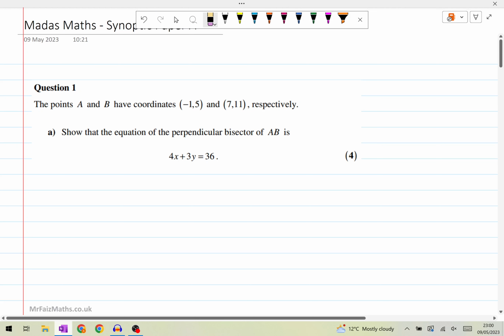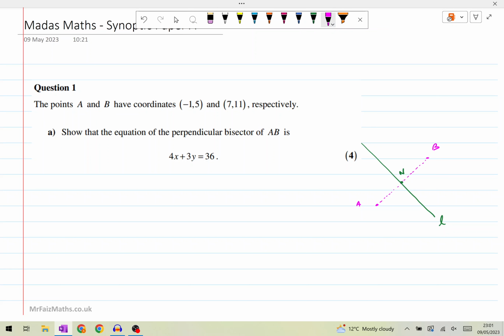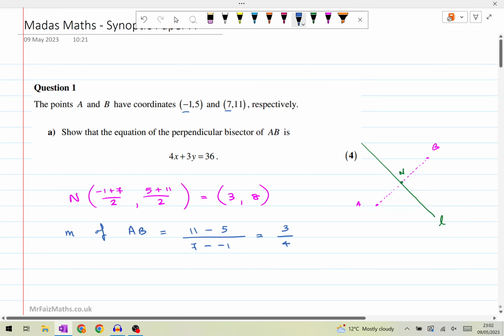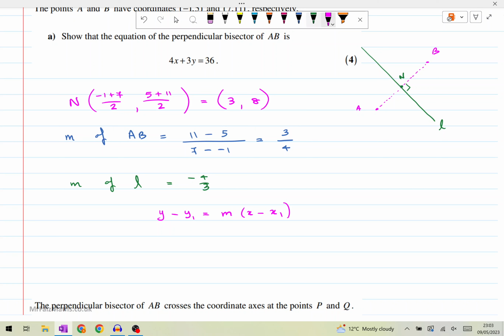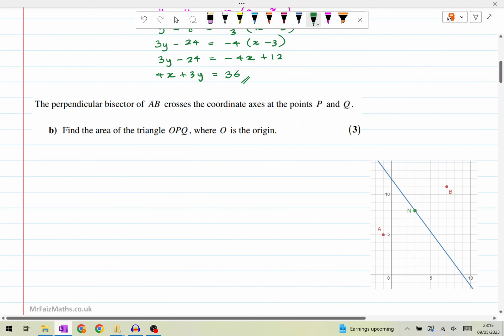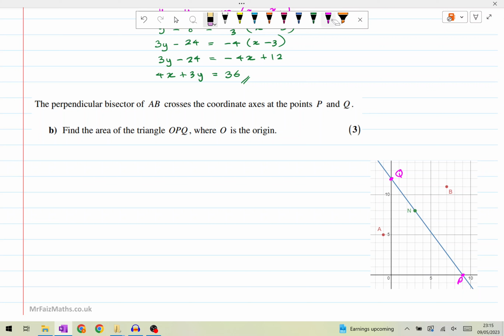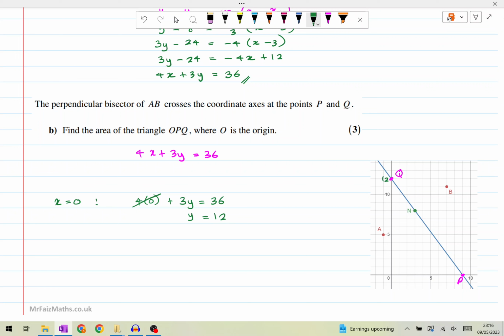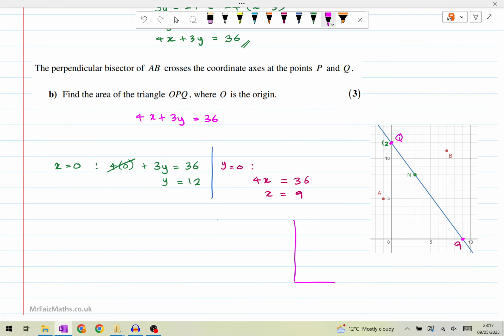MadAsMaths A Level Maths Synoptic Paper A - Question 1 - Equation of perpendicular bisector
- Finding equation of a perpendicular bisector
- Finding area of a triangle formed by coordinates